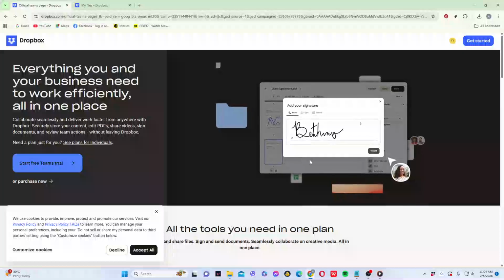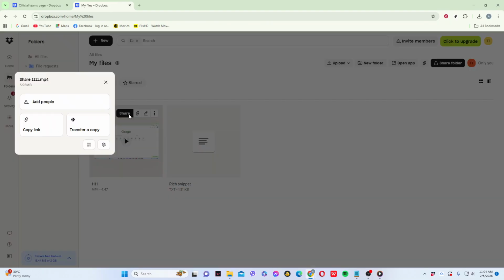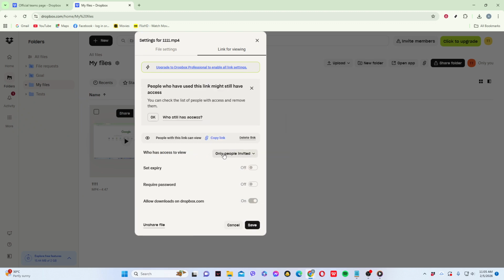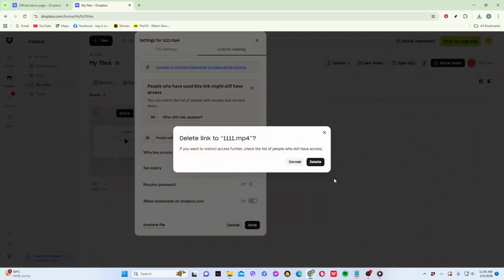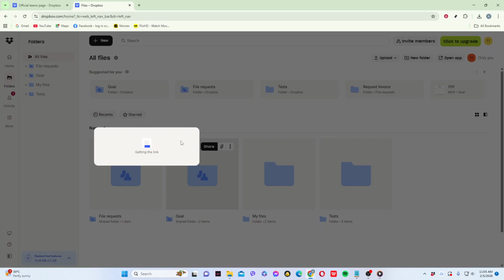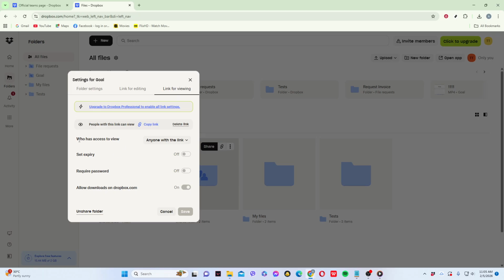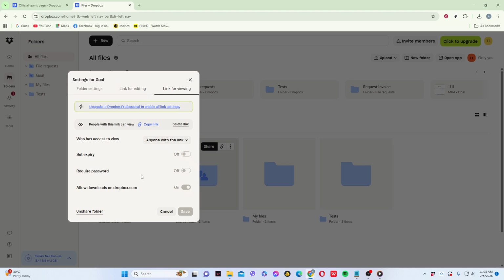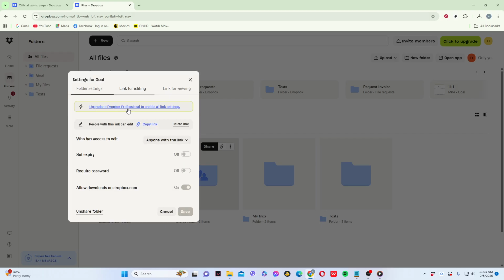How to Manage Dropbox File Access 2026 (Beginner Guide)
In this video, we demonstrate how to manage Dropbox file access effectively. Learn the essential techniques for setting permissions, sharing files securely, and collaborating with others using Dropbox. Understanding these features is crucial for maintaining control over your data while maximizing productivity.

By watching this video, you'll gain insights into managing your Dropbox file access with confidence. Whether you're a beginner or looking to enhance your skills, this tutorial will equip you with the knowledge to streamline your file-sharing processes. Watch till the end to unlock the full potential of Dropbox.